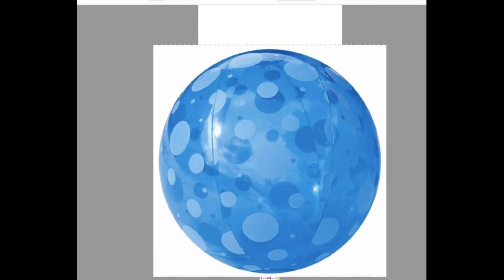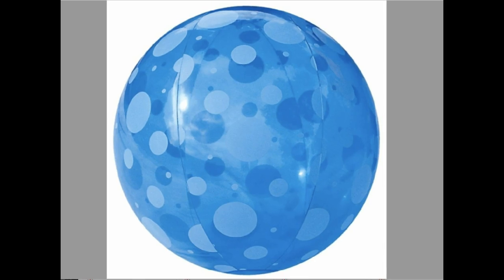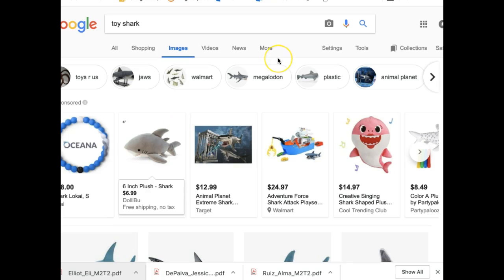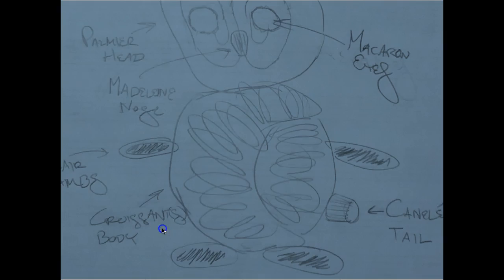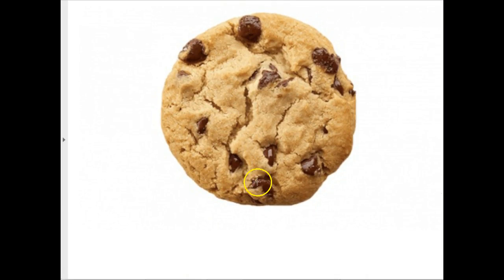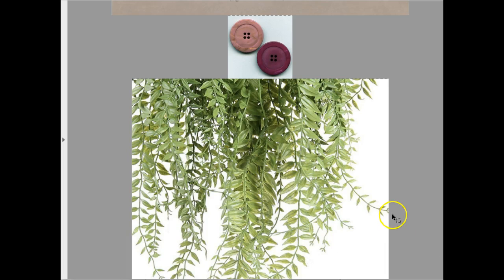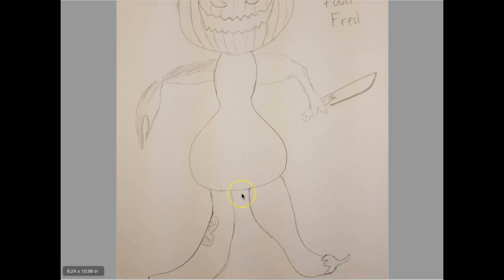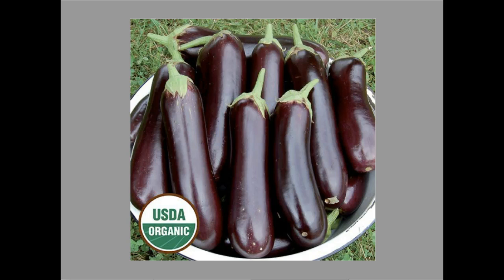FNDA135 M2 T2